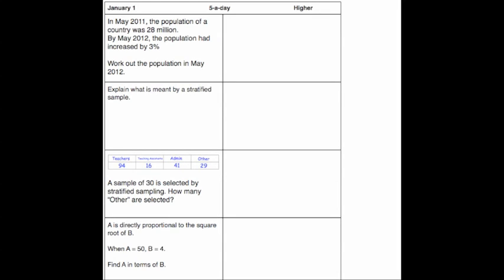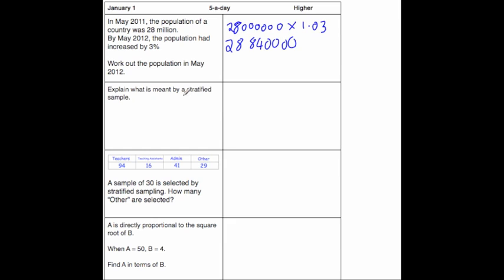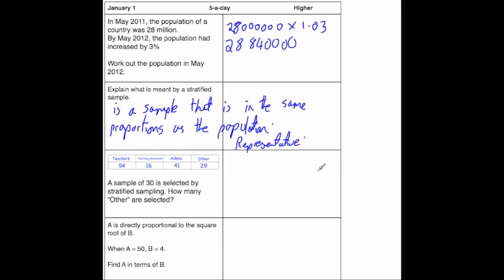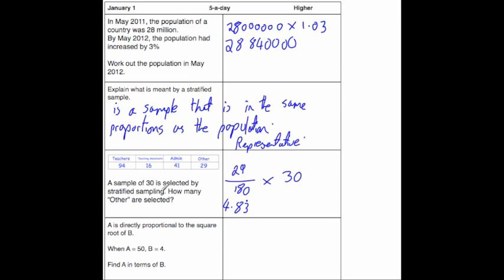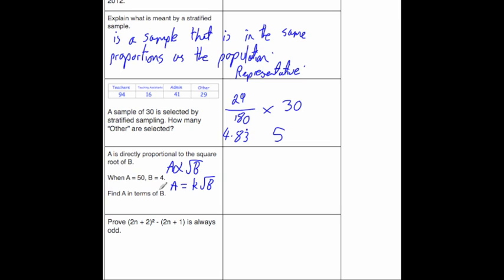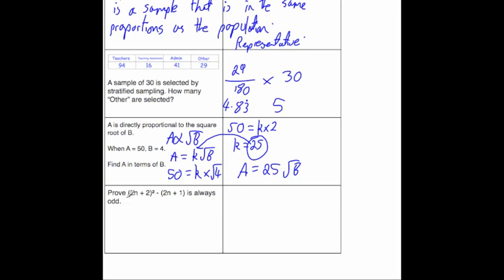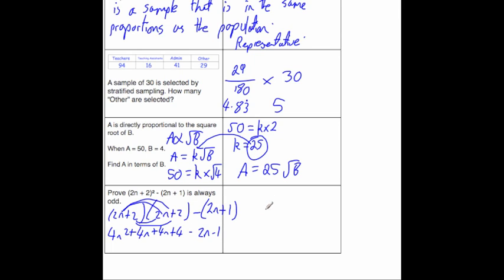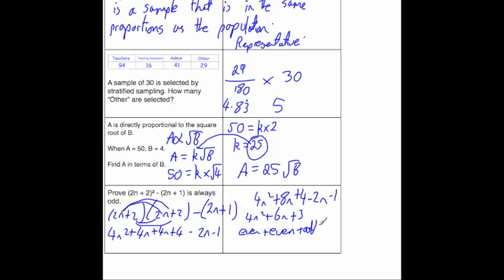Corbettmaths 5-a-day Higher - January 1